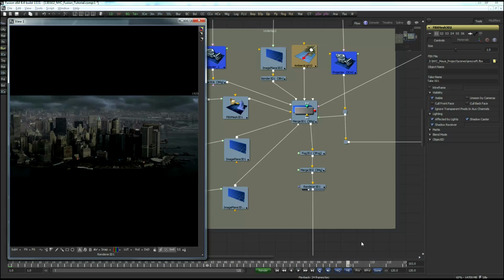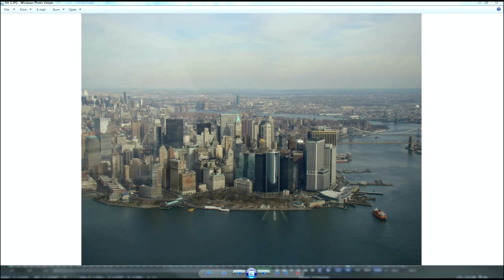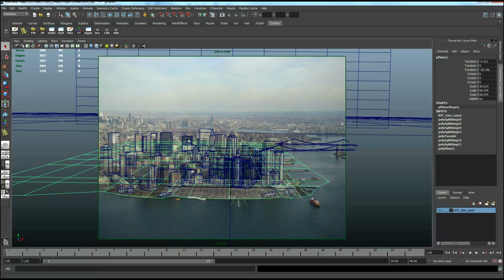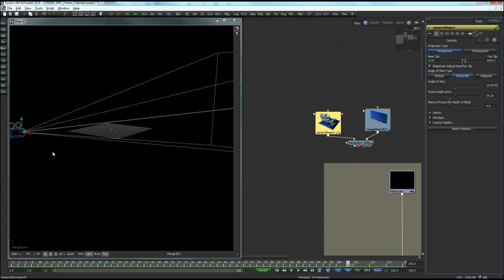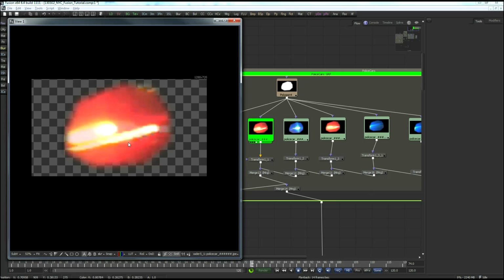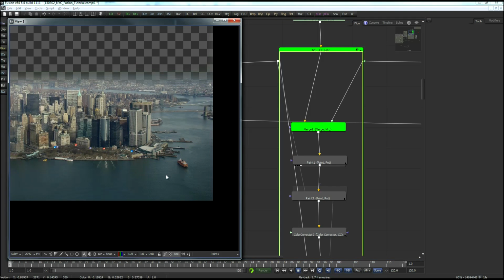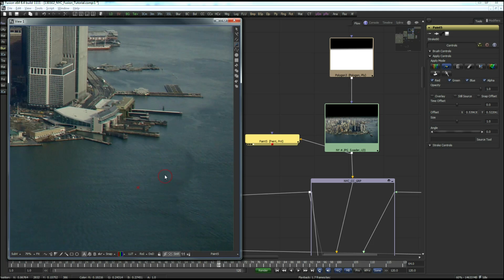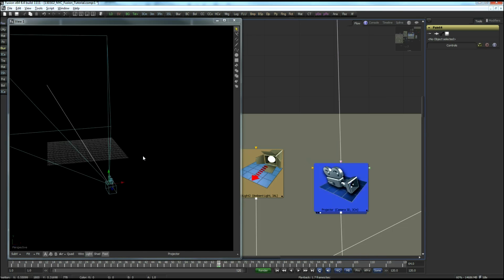3D Compositing in Fusion 6.4: Aircraft in distress over Hudson. Part 1.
First part: Creating a camera in Maya to match live camera for projections.  Creating base geometry in Maya to export as FBX.  Then importing this camera and FBX model to complete camera projection.